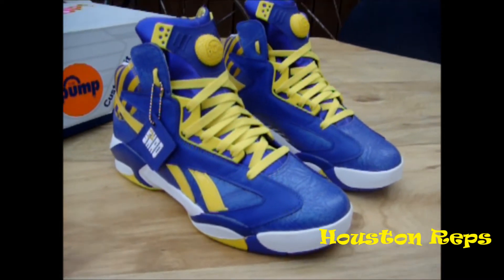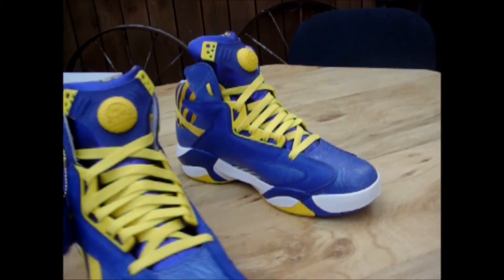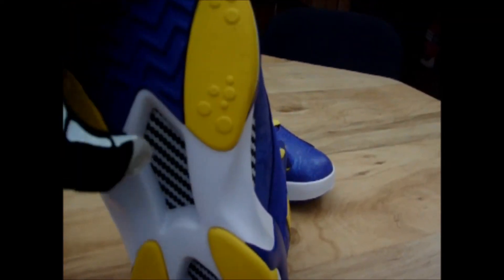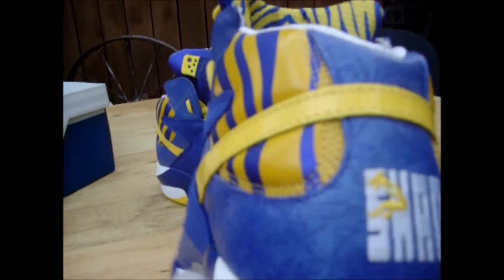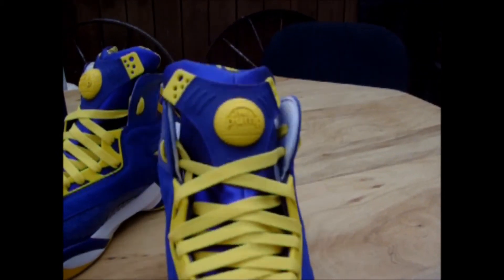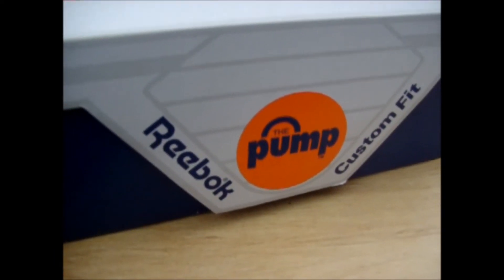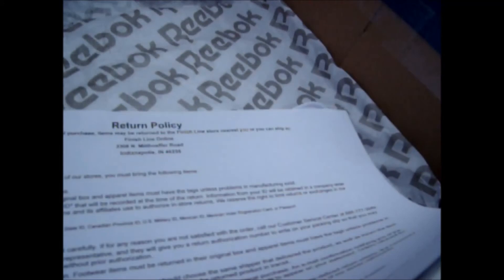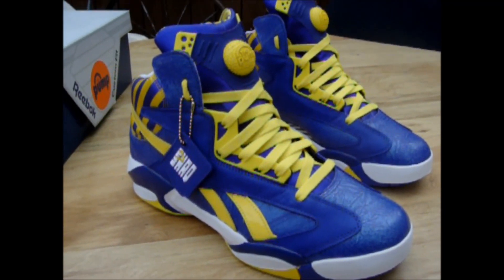Finishline Reebok Shaq Attaq Lsu Tigers